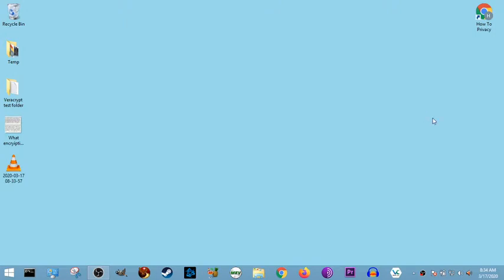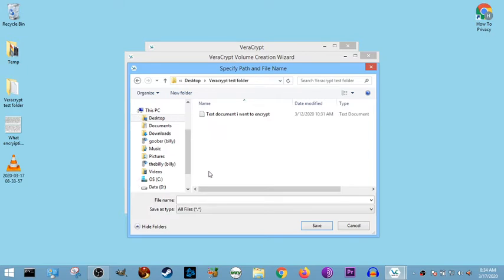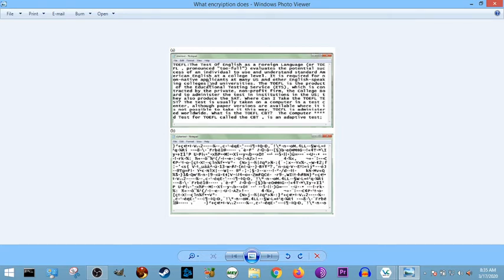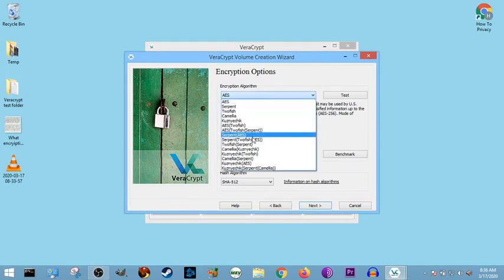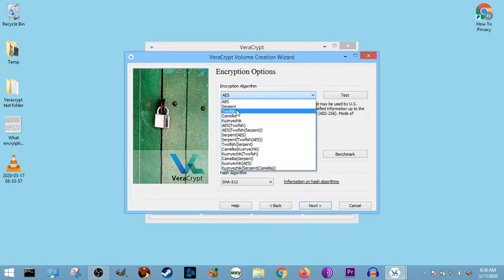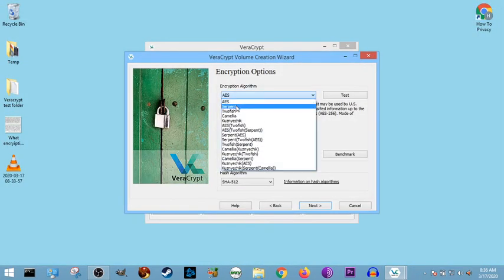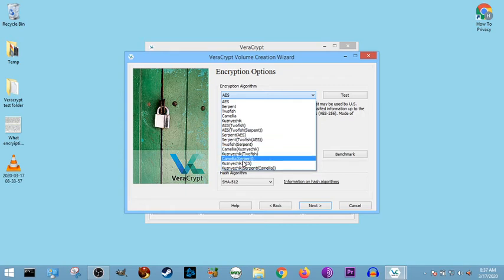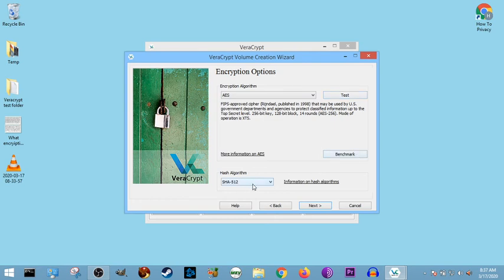Learning Veracrypt Part 6, going over encryption options